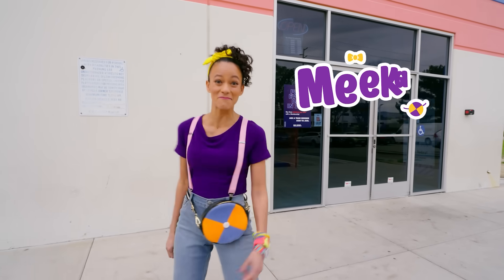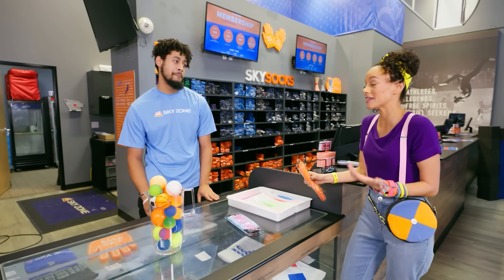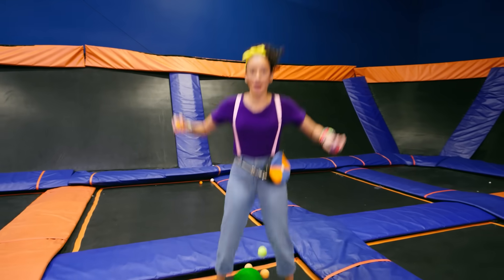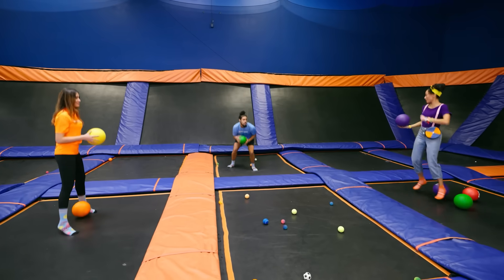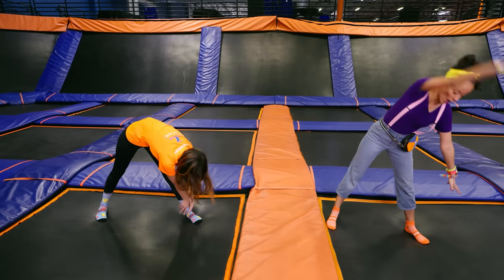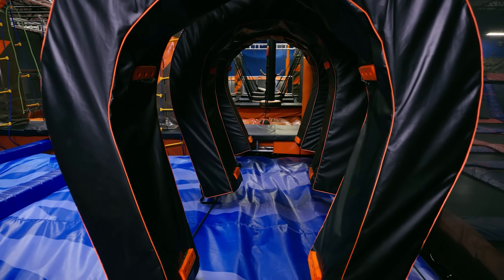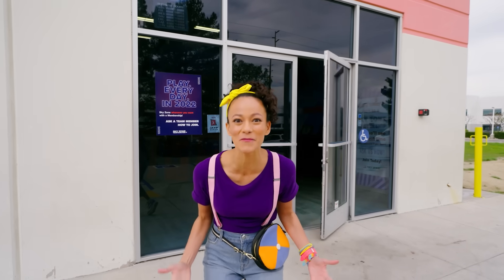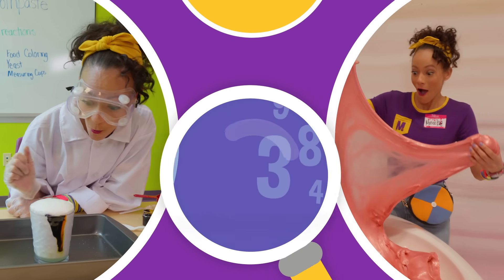Discovering the Magic of Bouncing at SkyZone! | MEEKAH Full Episode | Educational Videos for Kids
Meekah is off on a solo adventure! She visits SkyZone to answer the question, ‘how does bouncing work?’ She experiments with different kinds of balls to see which bounces best, uses heat and slow motion to get a closer look, and even discovers the science behind trampolines!